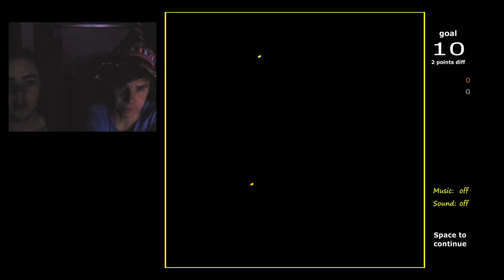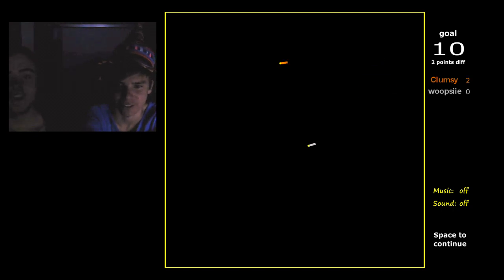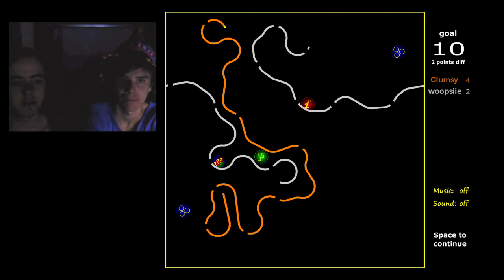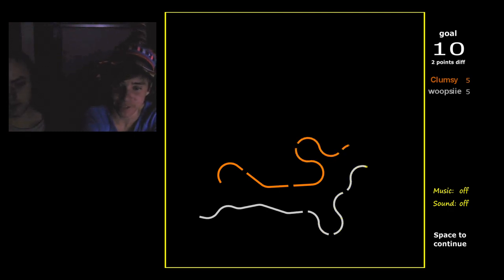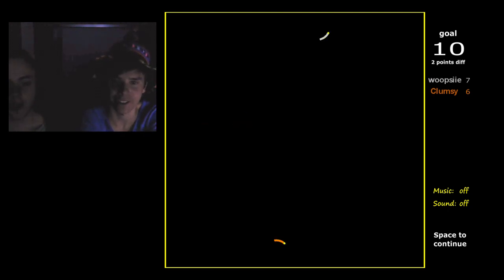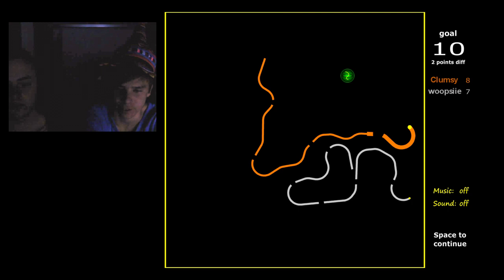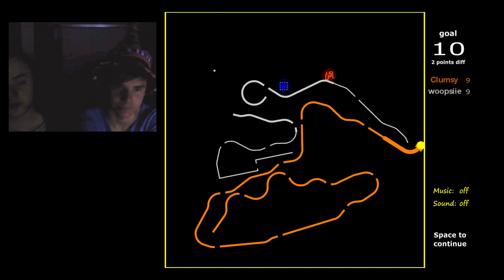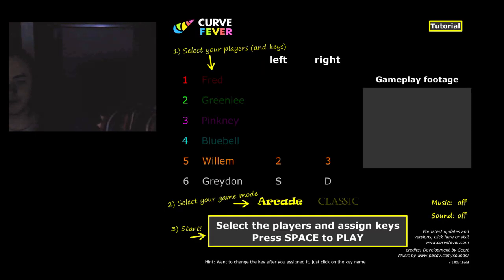Achtung Die Kurve Episode 1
I've been working all week trying to render it. It failed 11 times. Then I re edited the whole video. But now it's finally here! Achtung, die Kurve Episode 1.
The quality on the webcamera is really low because it was so dark in the room. Didn't think about that when we were playing.
Shakemaker is not in this episode. :(